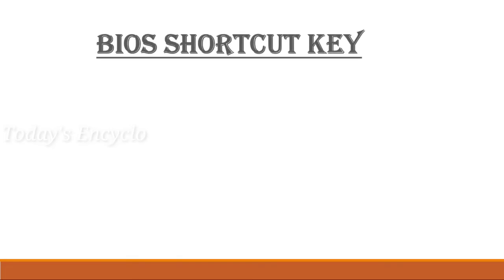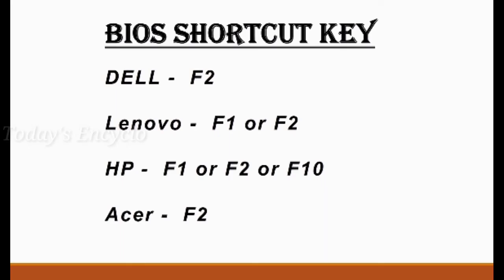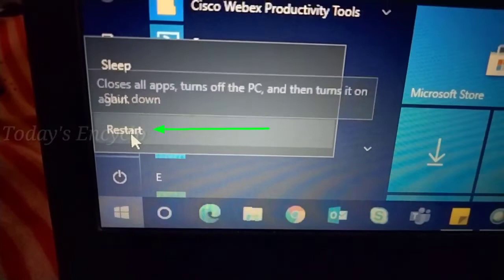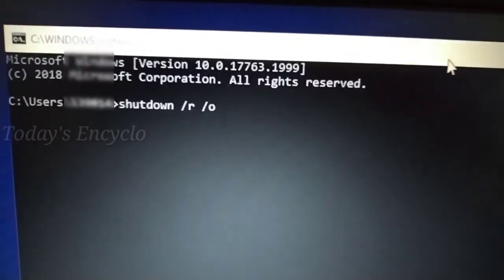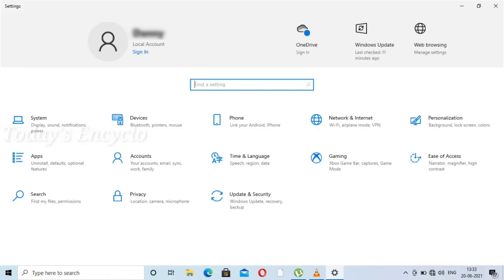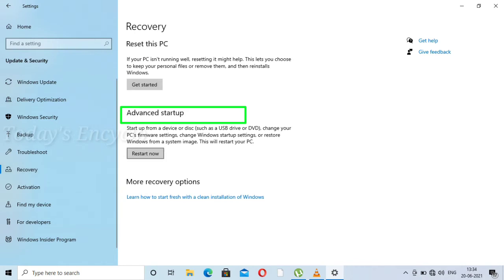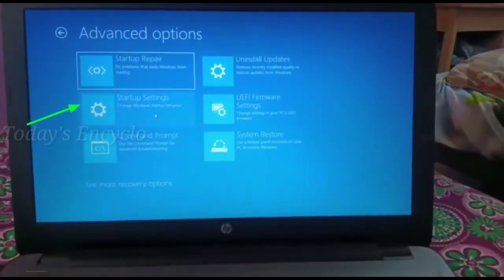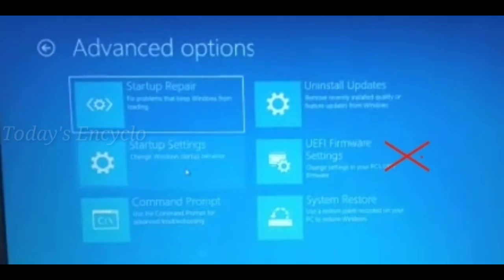(English) How to enter BIOS if UEFI is missing | How to enter BIOS without UEFI | Today's Encyclo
This Video will explain about How to enter BIOS if UEFI is missing (English version). If you need the same explanation in TAMIL, select the below link.